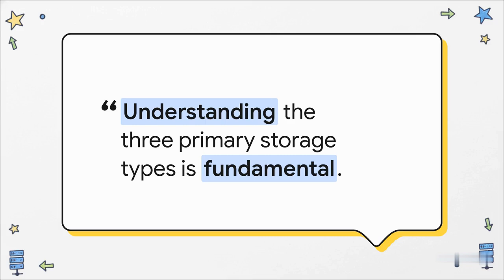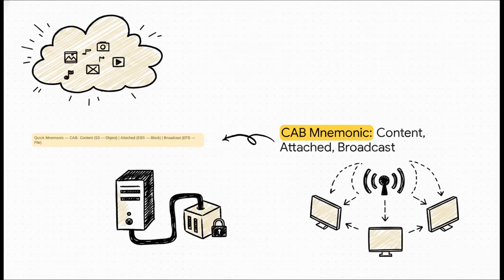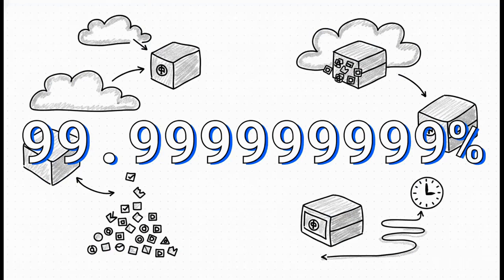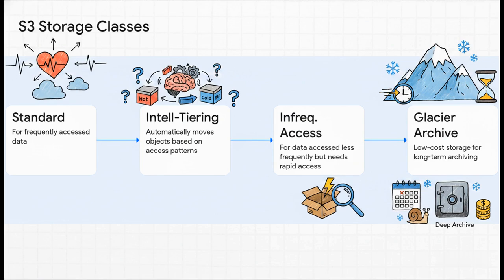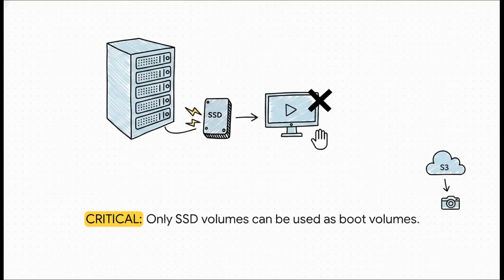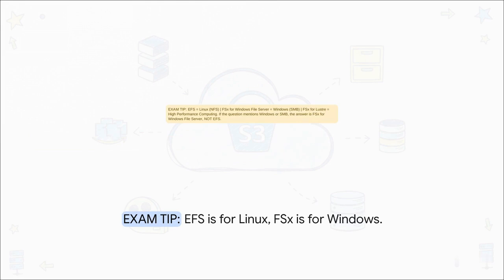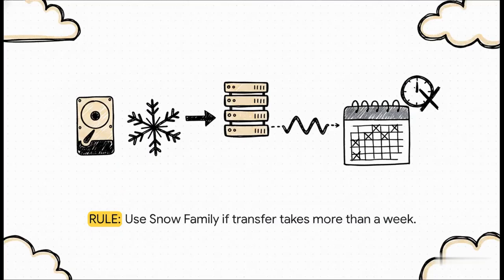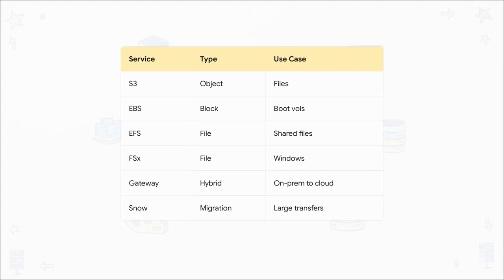Lesson 6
6/12 self paced videos to ace the AWS Cloud Practitioner Exams